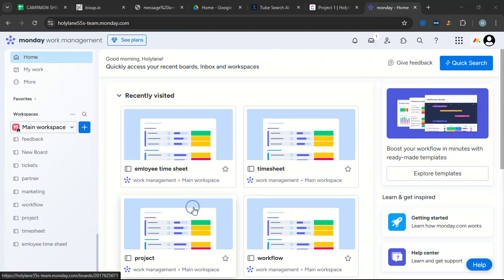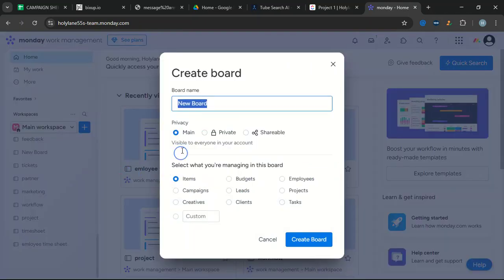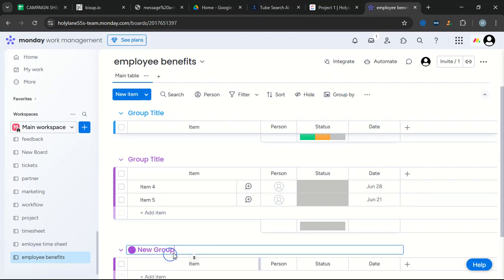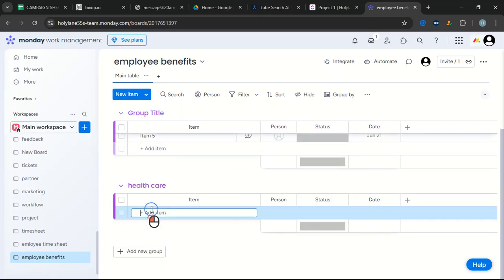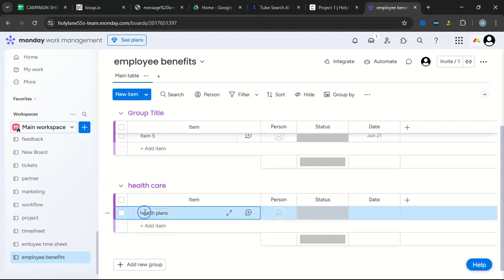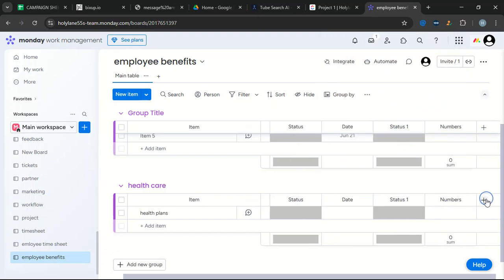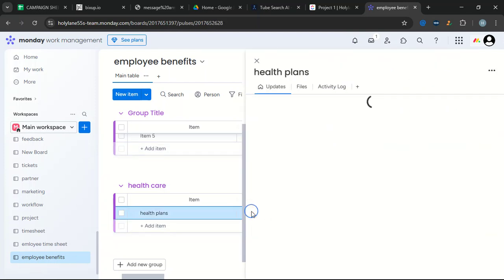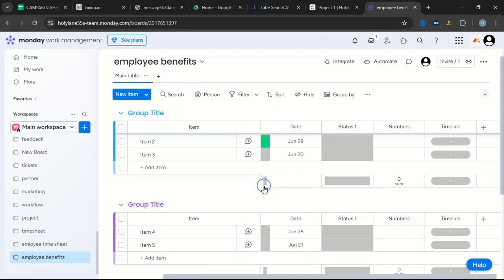How To Manage Employee Benefits On MONDAY.COM (Complete 2025 Guide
Welcome to this comprehensive HOW TO MANAGE EMPLOYEE BENEFITS IN MONDAY.COM COMPLETE 2025 GUIDE tutorial! In this detailed guide, I'll walk you through everything you need to know about HOW TO MANAGE EMPLOYEE BENEFITS IN MONDAY.COM COMPLETE 2025 GUIDE.

What You'll Learn in This HOW TO MANAGE EMPLOYEE BENEFITS IN MONDAY.COM COMPLETE 2025 GUIDE Tutorial:
• Complete step-by-step instructions for HOW TO MANAGE EMPLOYEE BENEFITS IN MONDAY.COM COMPLETE 2025 GUIDE

Whether you're a complete beginner or looking to improve your skills, this HOW TO MANAGE EMPLOYEE BENEFITS IN MONDAY.COM COMPLETE 2025 GUIDE tutorial covers everything from basic concepts to advanced strategies. I've designed this guide to be easy to follow, practical, and immediately actionable.

Why This HOW TO MANAGE EMPLOYEE BENEFITS IN MONDAY.COM COMPLETE 2025 GUIDE Tutorial is Different:

Perfect for:
• Beginners who want to learn HOW TO MANAGE EMPLOYEE BENEFITS IN MONDAY.COM COMPLETE 2025 GUIDE from scratch

Questions? Drop them in the comments below! I read every comment and try to respond to as many as possible.

• Share with anyone who might benefit from learning HOW TO MANAGE EMPLOYEE BENEFITS IN MONDAY.COM COMPLETE 2025 GUIDE